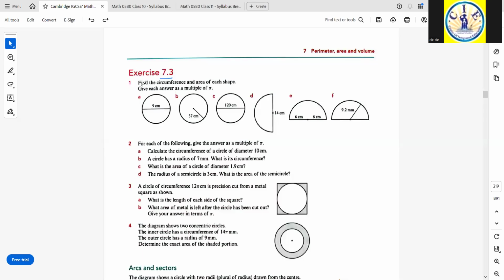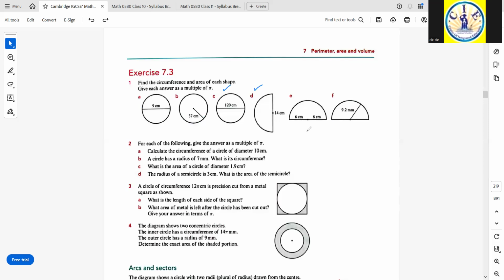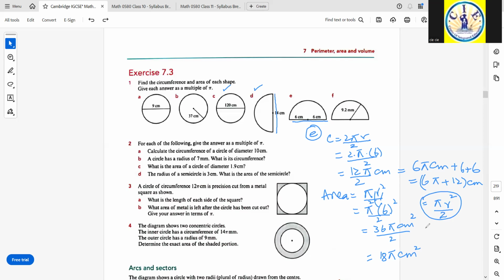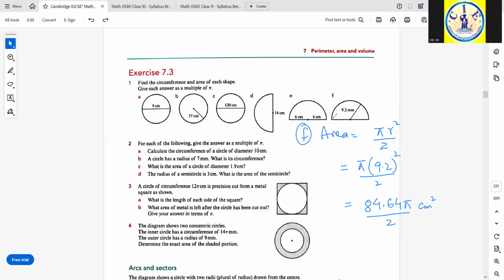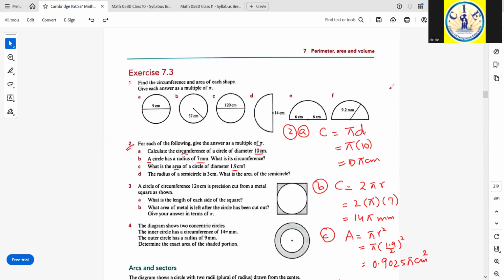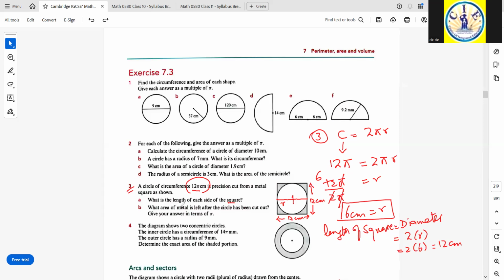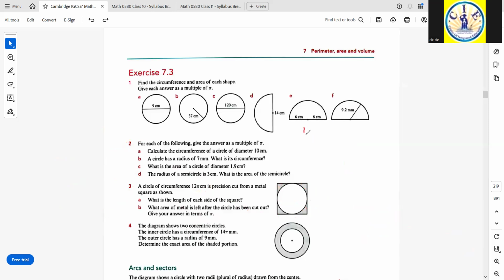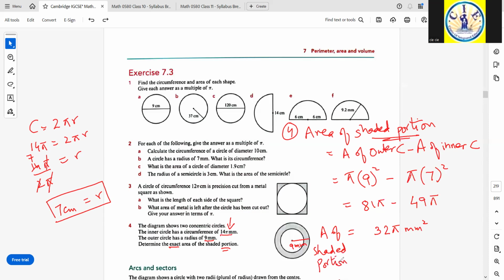Exercise 7.3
CIE Maths#Word problems related to Area and Perimeter/Circumference of a Circle#0580 maths core and extended Mathematics